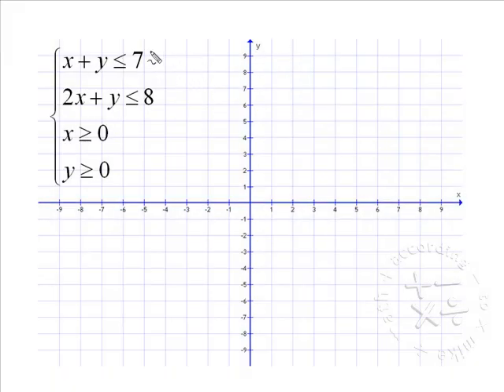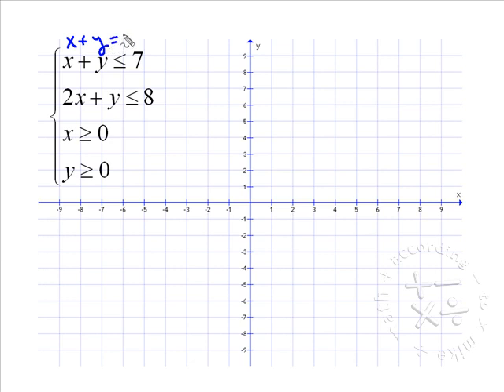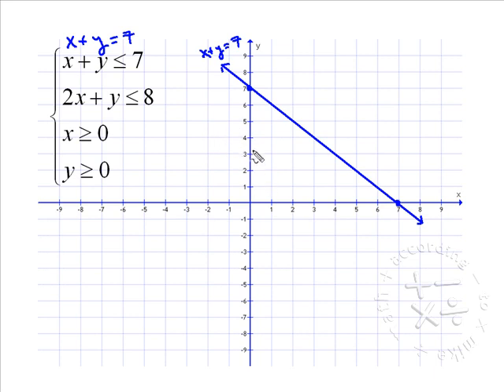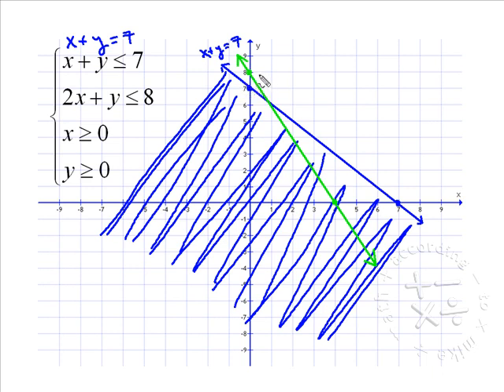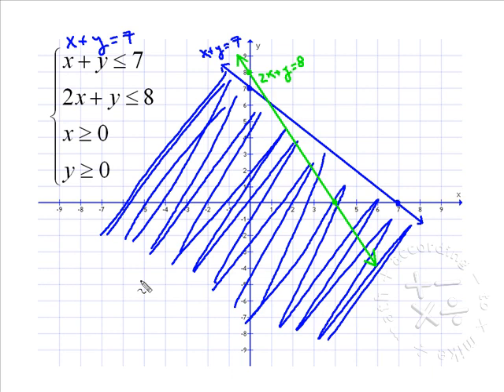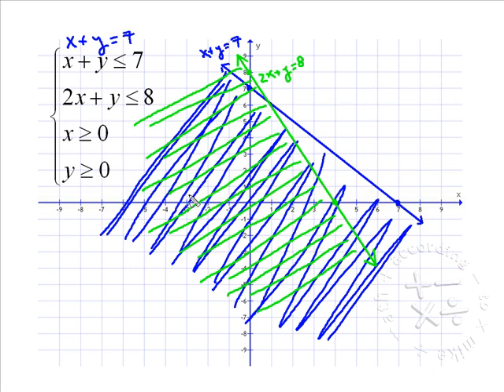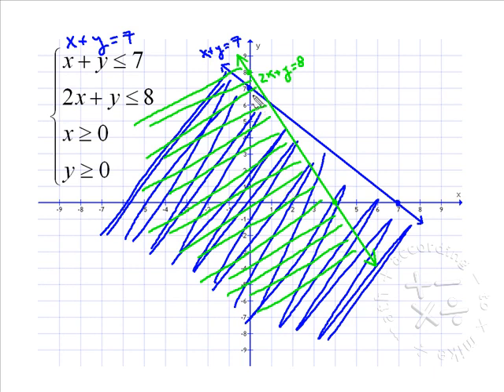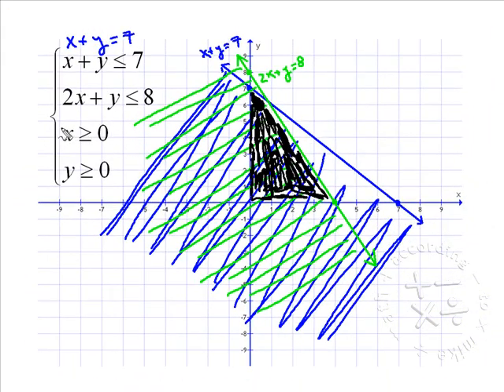Graphing Linear Inequalities Part 3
Yet another graphing of linear inequalities.  Spooky!